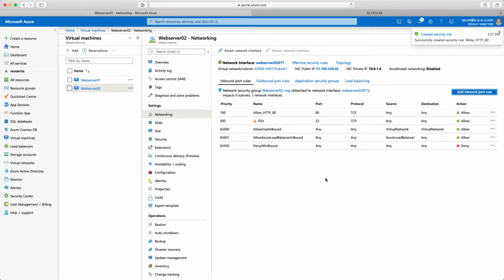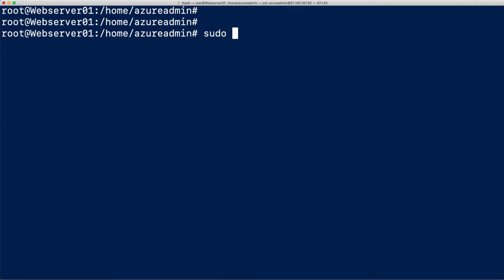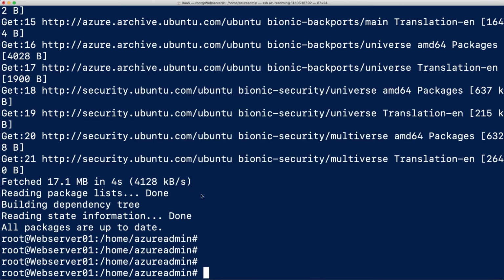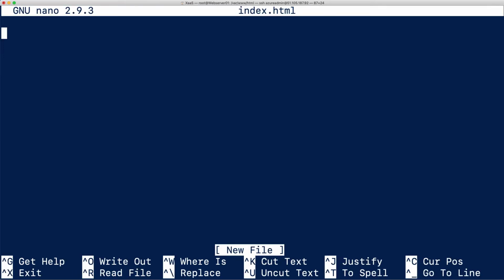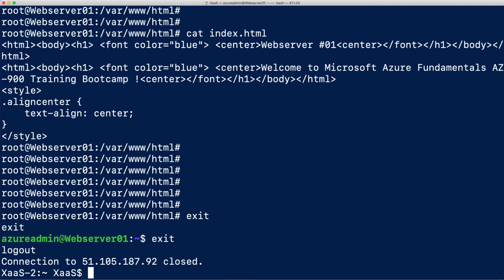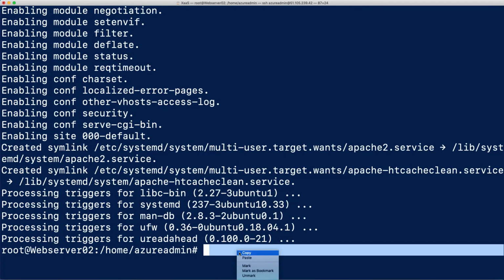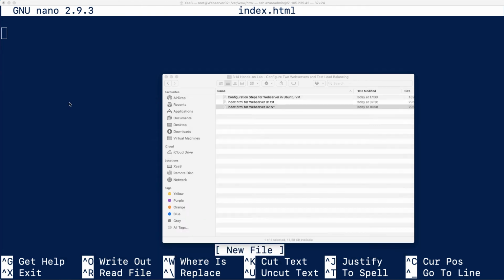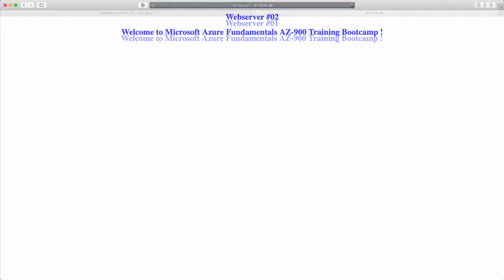3.14 Hands-on Lab - Configure Two Webservers and Test Load Balancing Part II